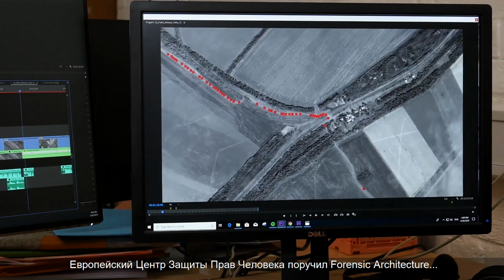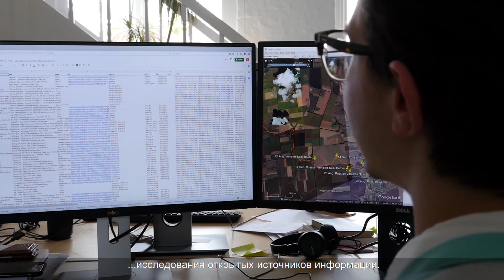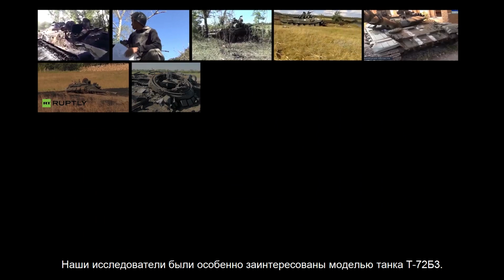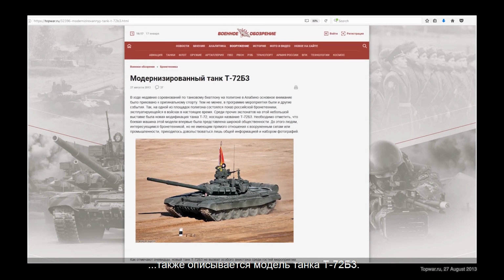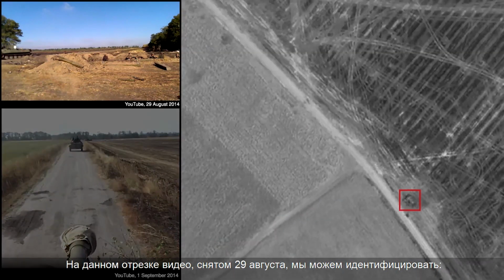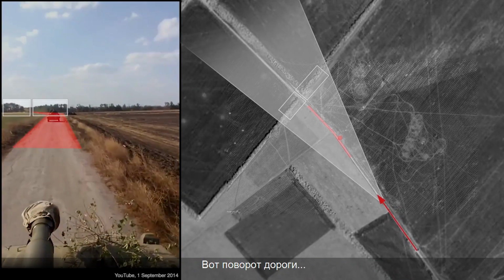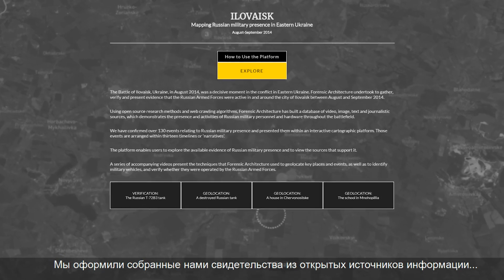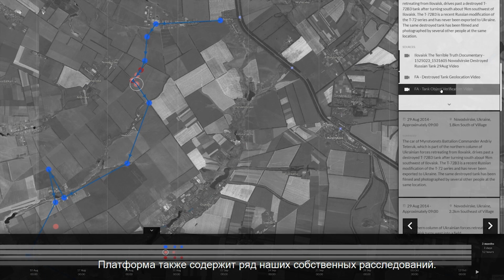Битва за Иловайск 2014.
По данным группы Forensic Architecture, в битве под Иловайском в 2014 году против вооруженных сил Украины использовались танки Т-72B3, имевшиеся на тот момент только у России. По мнению авторов расследования, это подтверждает факт военного вмешательства Москвы в украинский конфликт.